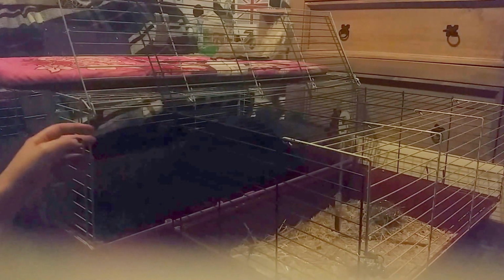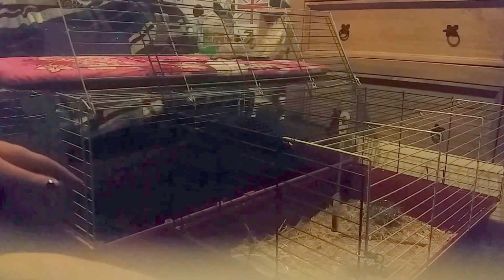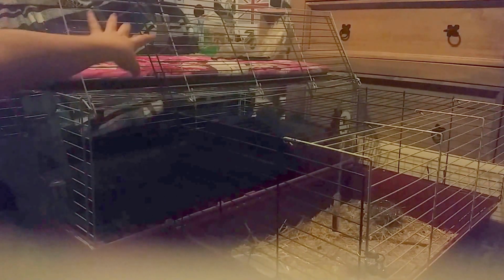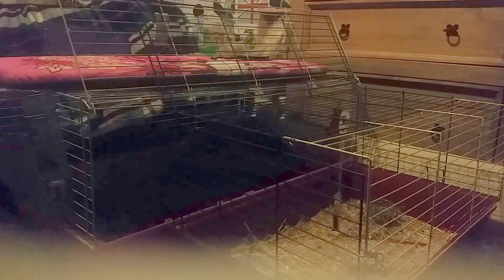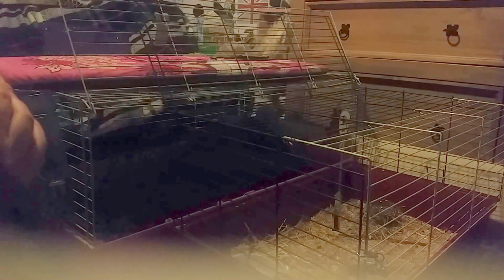New rabbit set up | RABBITS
This is a video on the rabbits new set up (it was made several days ago)

And you can...